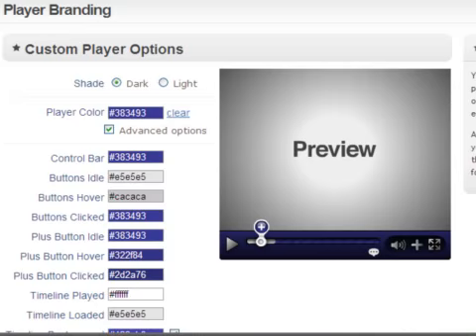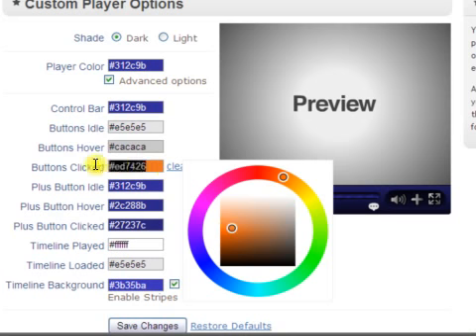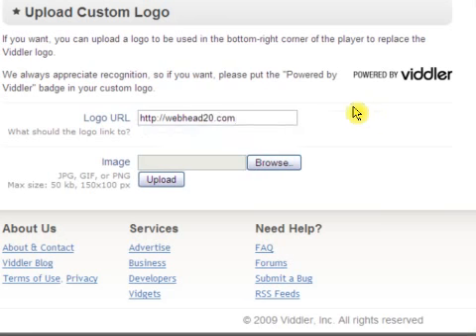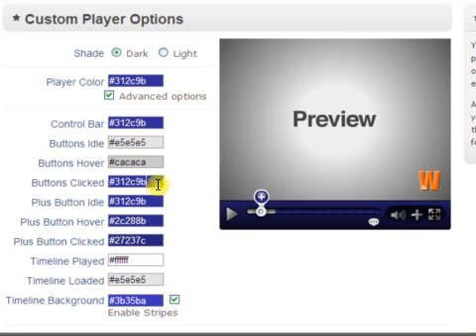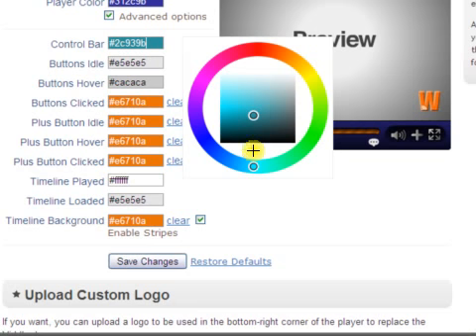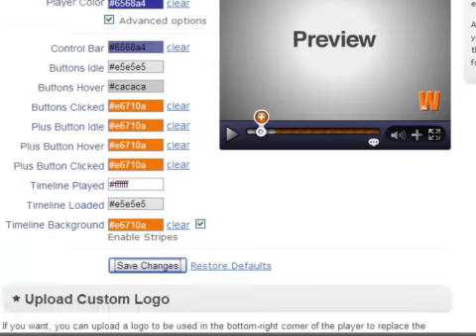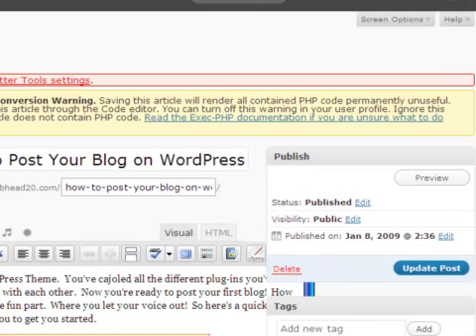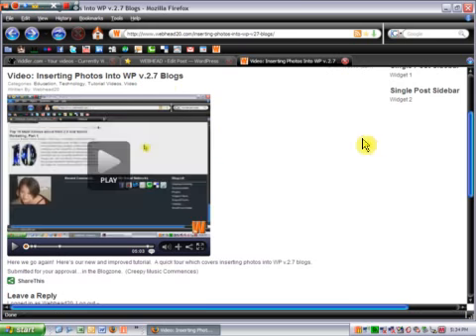Customize Video Player and Keep Them on Your Site!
Learn how to customize your Viddler Player with color and logo.  Configure the permalink so the player tracks back to your own site not Viddler's.  Keep your web sticky!